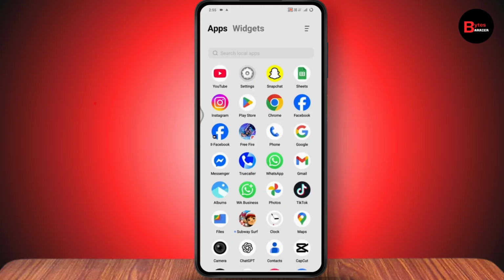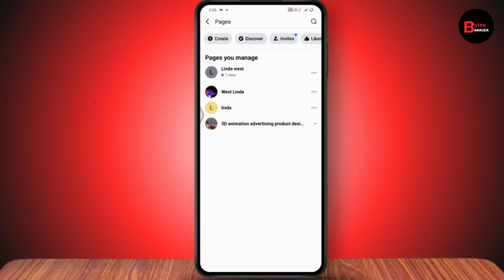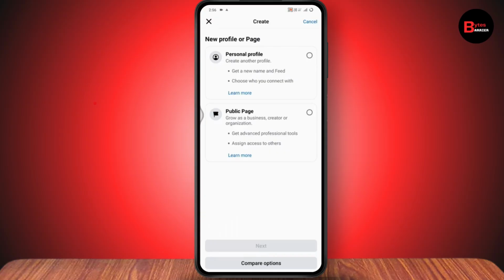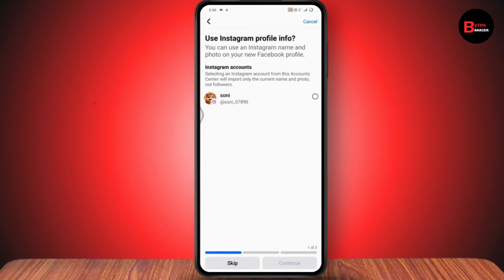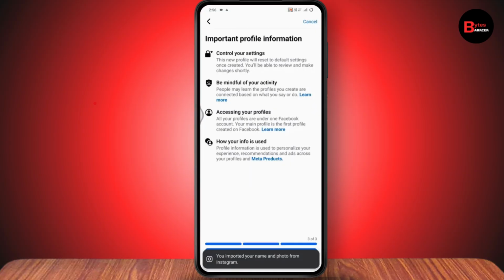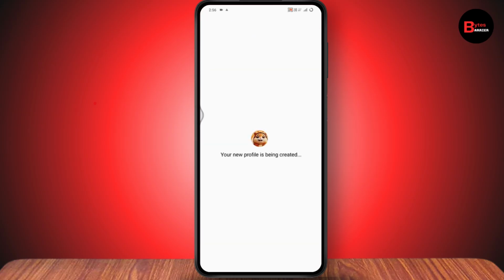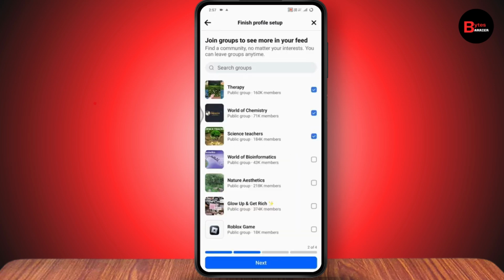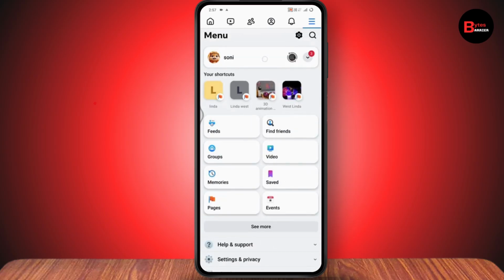How To Create A Facebook Business Page (2025)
facebook business page create
how to create a facebook business page for beginners
how to create a facebook business page tutorial

To create a Facebook business page, start by ensuring you have a stable internet connection. Open your Facebook app, then tap the three horizontal lines at the upper right. Scroll down and tap on “Pages.” Once you’re on the Pages screen, tap “Create” in the top left corner. You’ll be asked to select your page creation goals—you can either follow the prompts or skip this step. Next, choose whether to create the page from your personal profile or as a public page; for this guide, we’ll go with personal profile and then tap “Next.” You’ll now have the option to import your Instagram profile information—either skip or proceed by tapping “Continue.” Once the details are confirmed, tap “Create Profile” at the bottom of the screen. After a short wait, your new page will be live. Facebook may suggest friends or groups to follow—go ahead or skip as preferred. Finally, you can customize your page further by tapping the three lines again, selecting “Settings & privacy,” and adjusting page settings. That’s it—your Facebook business page is now ready!

0:00 – Ensure internet is connected and open the Facebook app
0:08 – Tap the three horizontal lines (menu) at the top right
0:14 – Scroll down and tap “Pages”
0:18 – Tap “Create” on the top left
0:22 – Choose page creation goals (optional, can be skipped)
0:28 – Select profile type (personal or public), tap “Next”
0:35 – Choose whether to import Instagram info, then tap “Continue”
0:44 – Tap “Create Profile” to finalize setup
0:51 – Wait for the profile to load and page to activate
0:56 – Add suggested friends or join groups if desired
1:03 – Access “Settings & privacy” to customize your new page